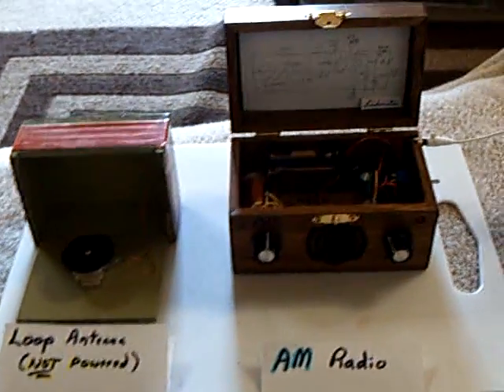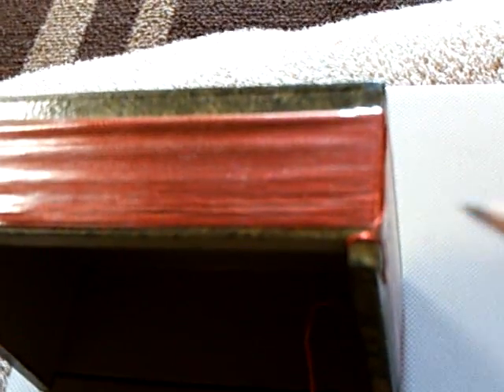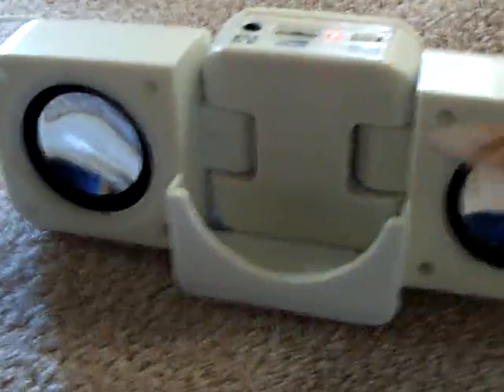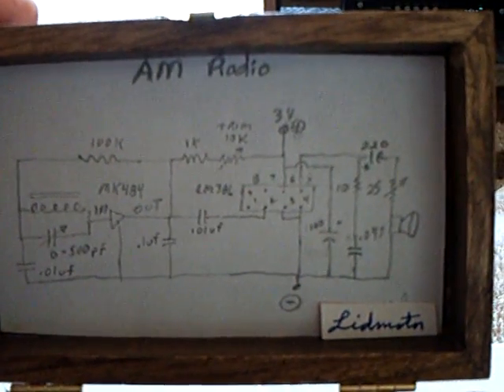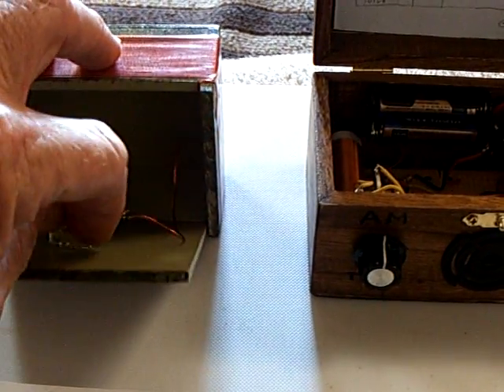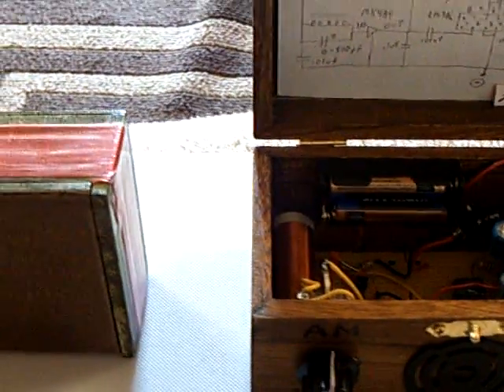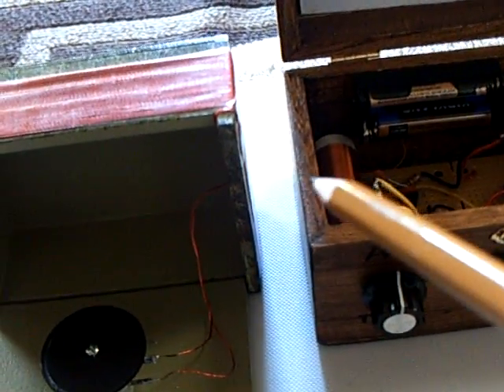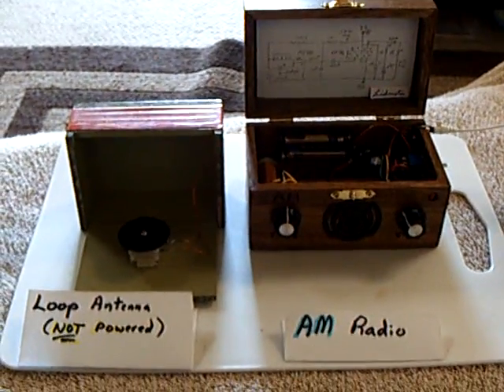AM Radio with wireless Loop Antenna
This shows a wireless non- powered "Loop Antenna"  that enhances the reception of my homemade AM radio.   This one is my own design but other designs may be found here on Youtube.  It is a very old idea.  All it is a coil of wire connected in series with a variable capacitor.  It really work well and uses no batteries.  There is no attachment to the radio other than a wireless inductive link between  external antenna and the internal radio antenna.